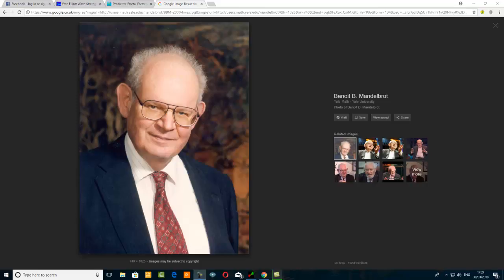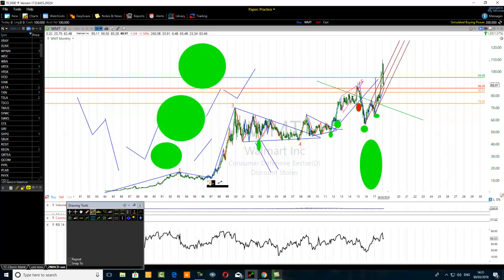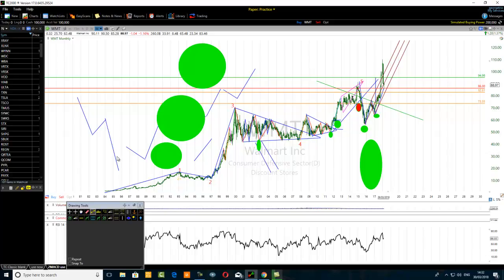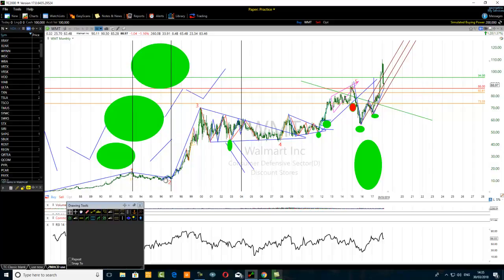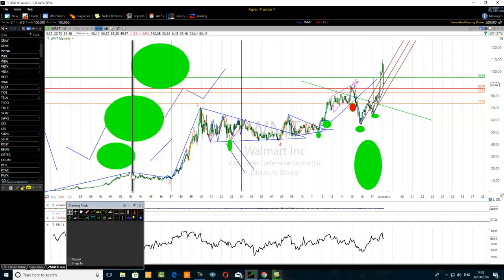Mastering The Second Elliott Wave Like A Predictive Fractal Pattern Trader